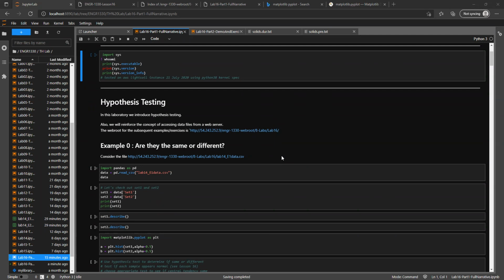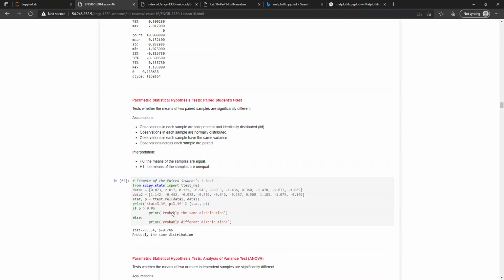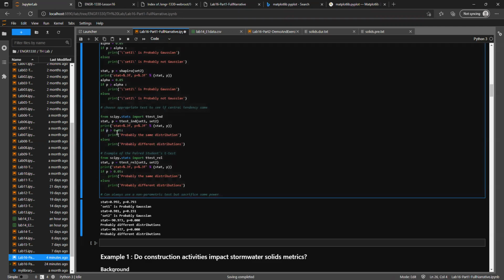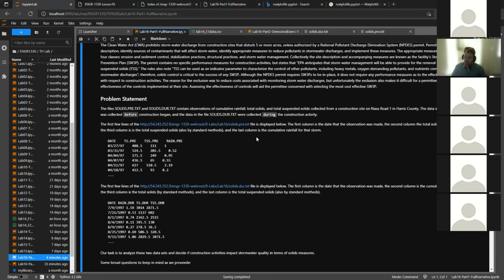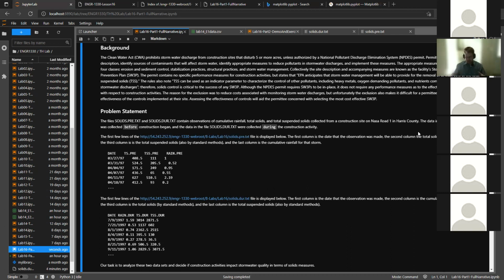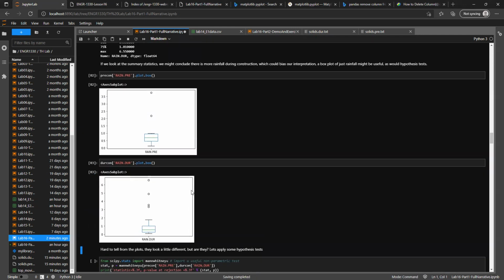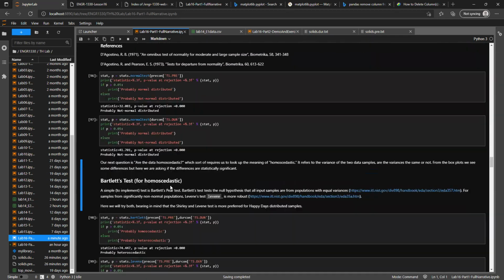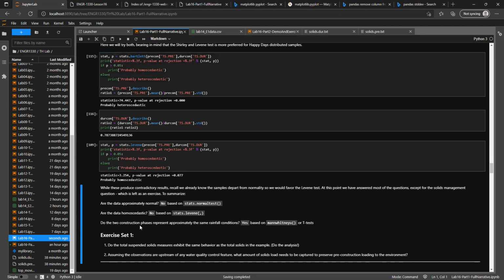ENGR-1330_2021-3-Lab16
Hypothesis Tests